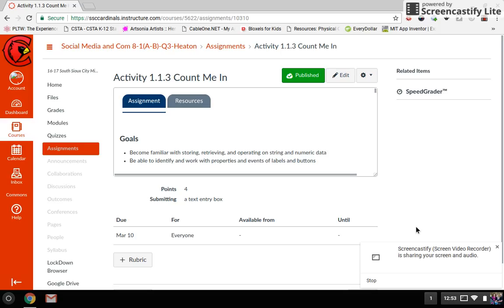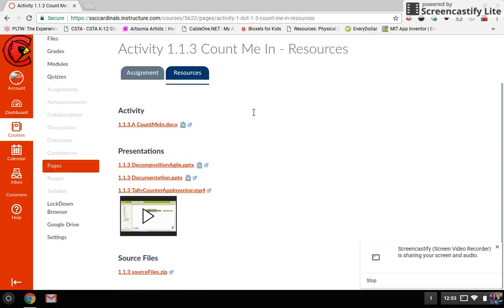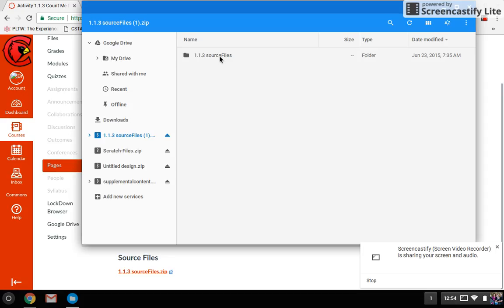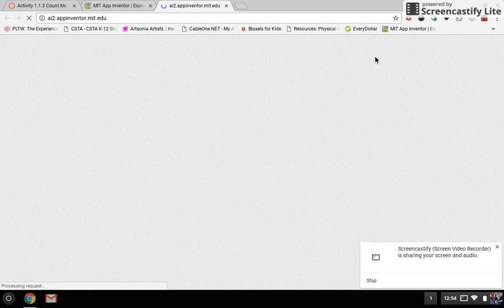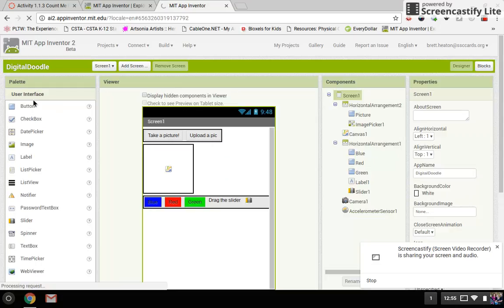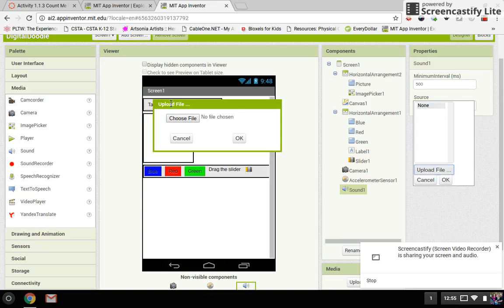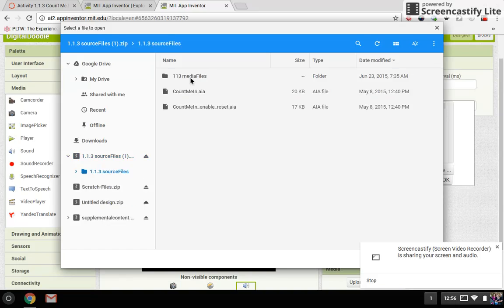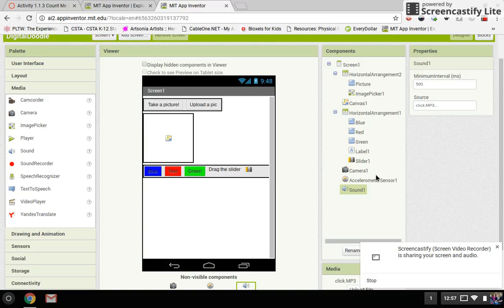Jan 23, 2017 12:57 PM